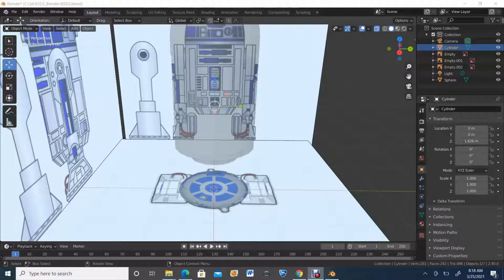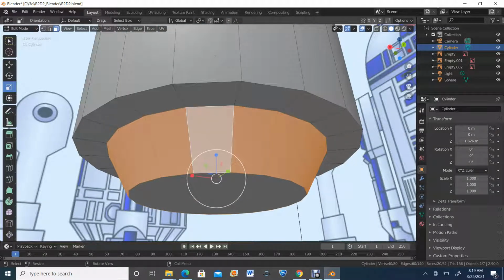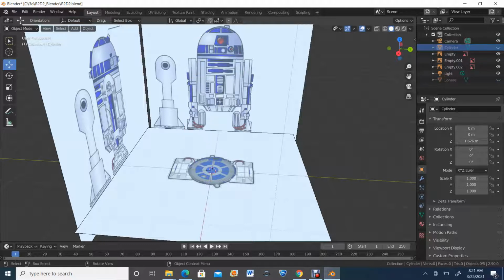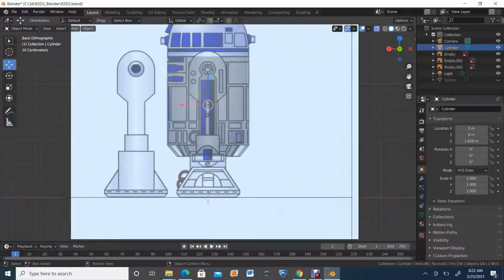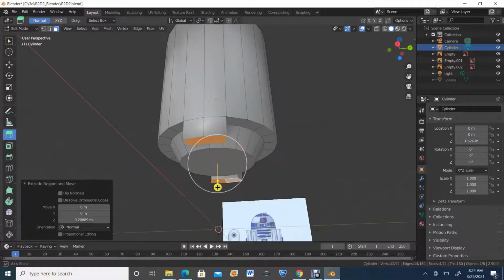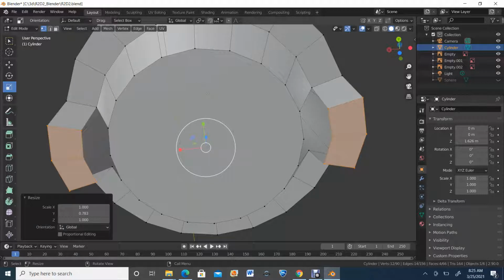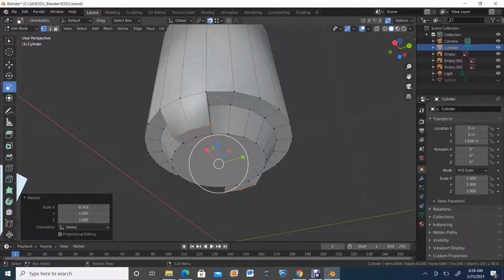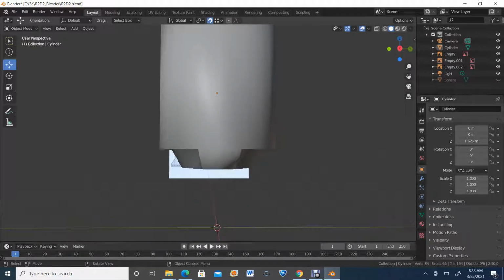R2D2 Blender Tutorial 03